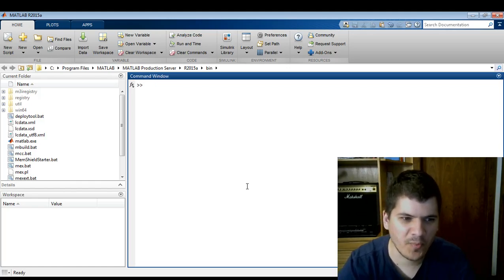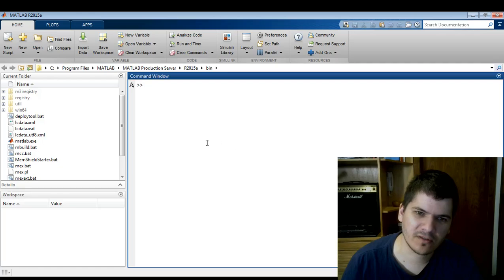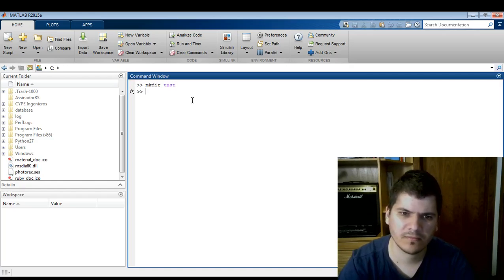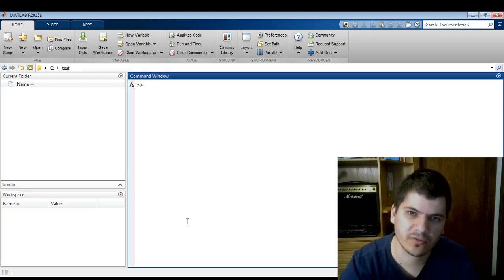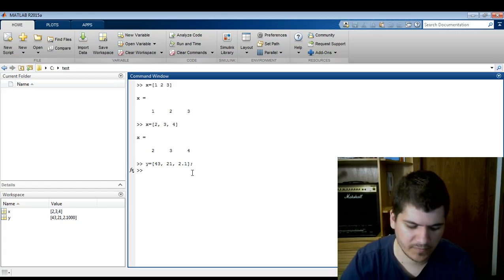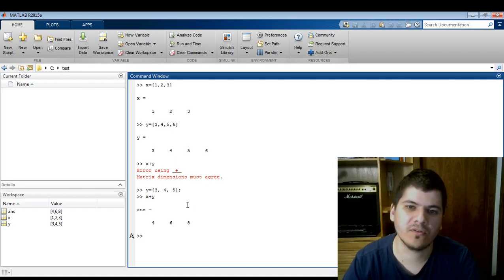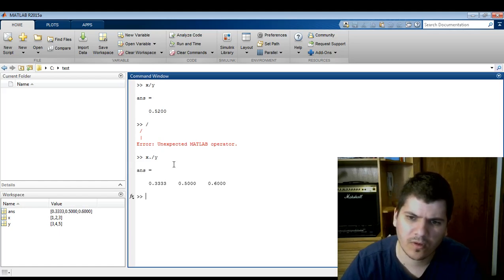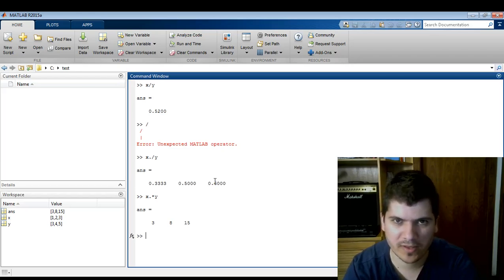Introduction to MATLAB 2 - EASTER EGG! + vectors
On the second part of the MATLAB tutorial, I discuss how to create vectors and show an interesting easter egg left by the developers ...